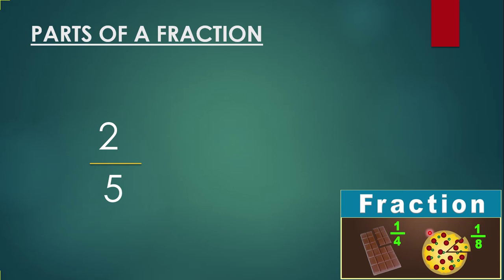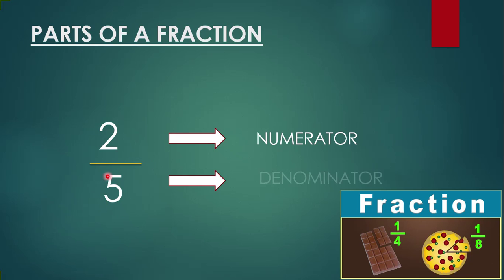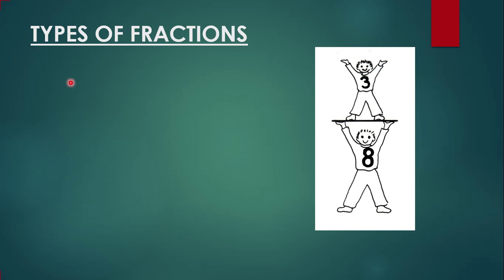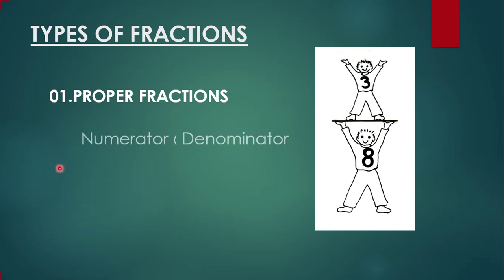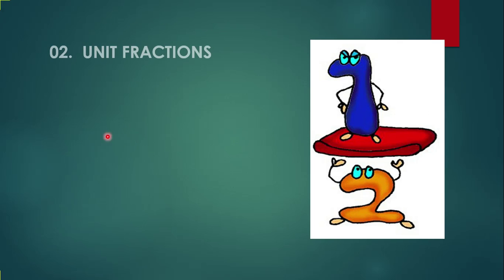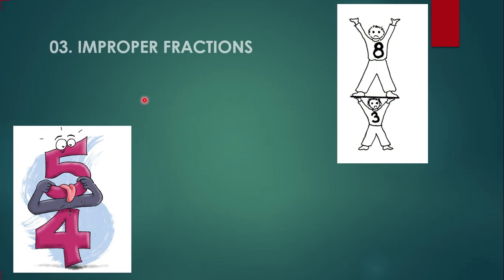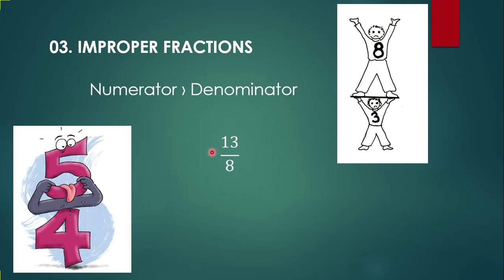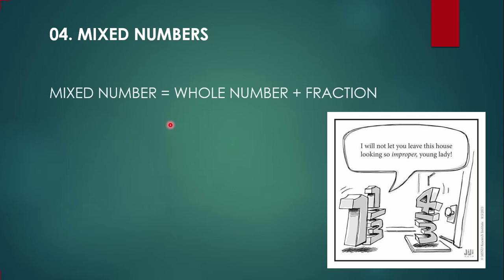Fractions - Introduction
This video explains about the parts of a fraction and the types of fractions.